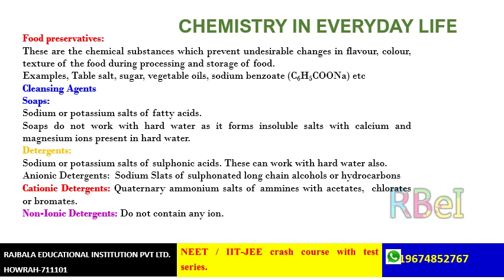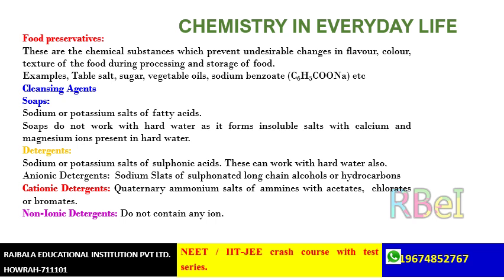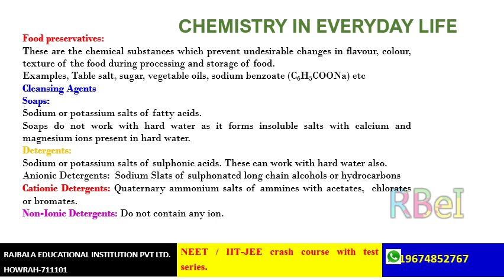NEET / IIT-JEE crash course with test series.[CHEMISTRY IN EVERYDAY]